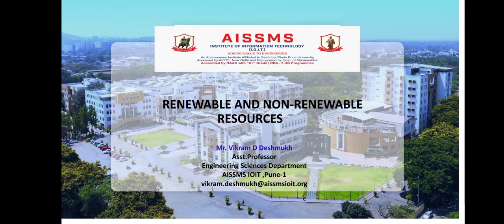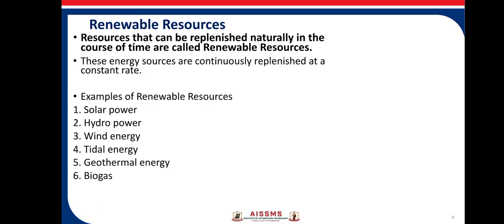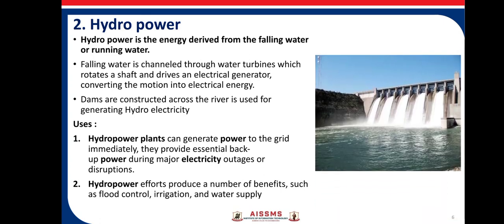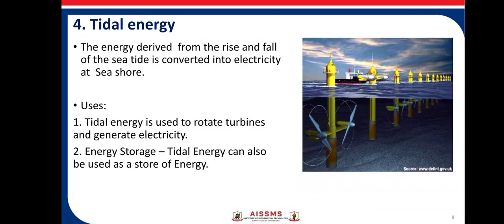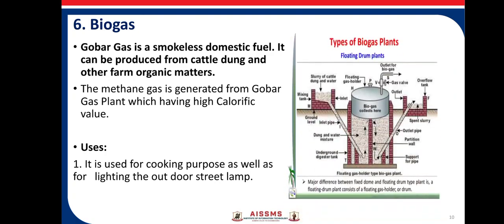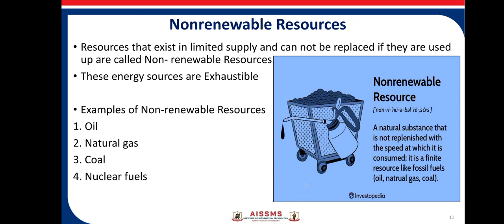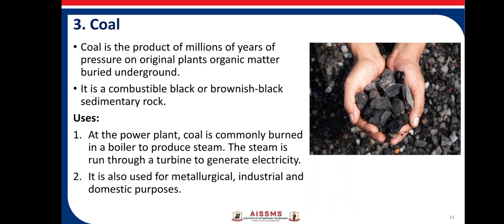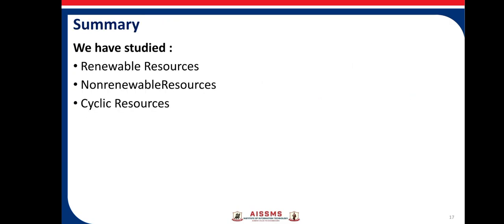Renewable & Non Renewable Resources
Video by:- Mr. Vikram Dilip Deshmukh
Subject:- Environmental Informatics
Description:- Video  Lecture on 'Renewable & Non Renewable Resources'